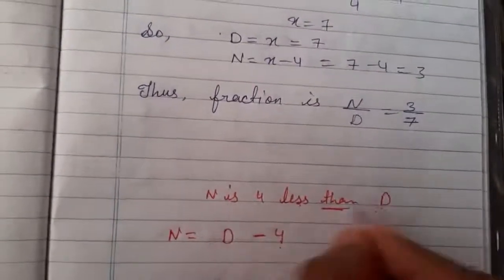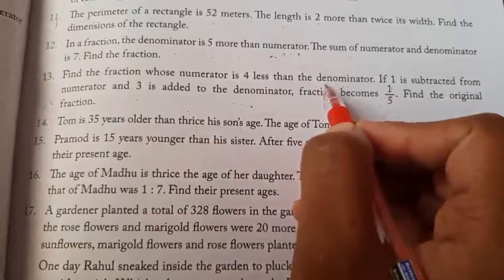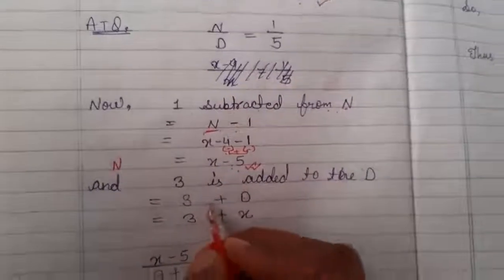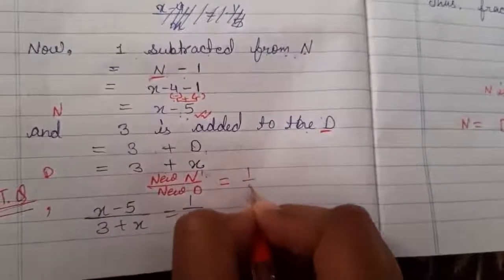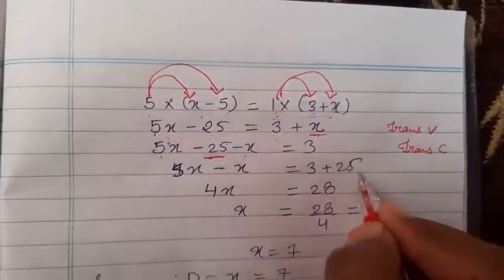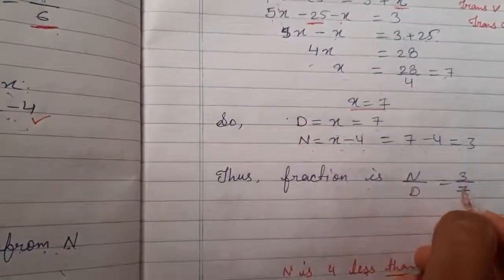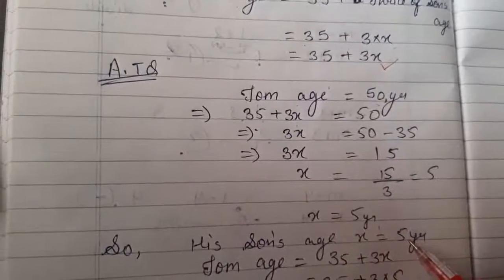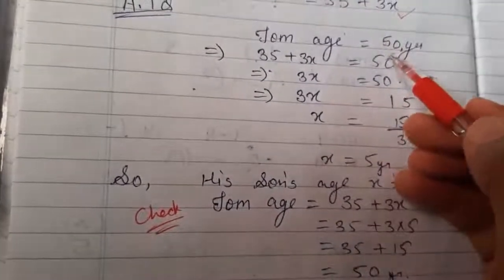Class 7 |ex 4.4 | ques 11 to 17